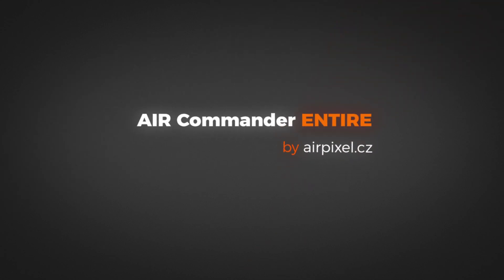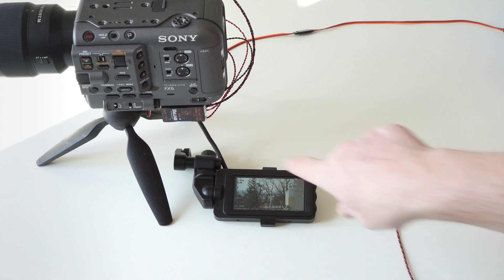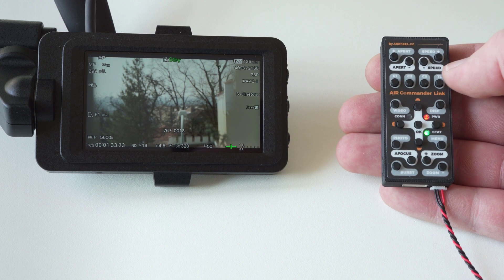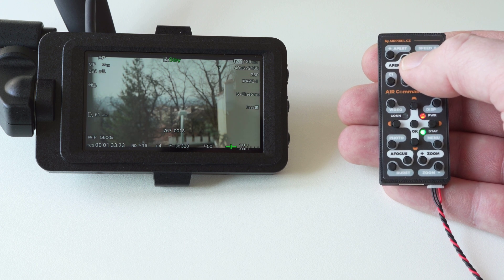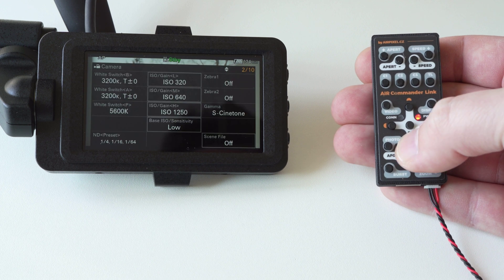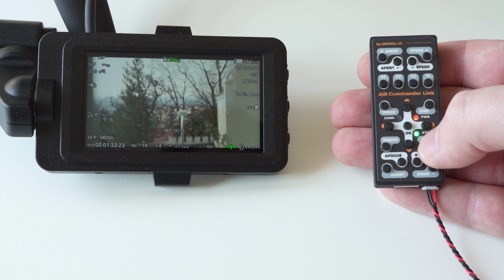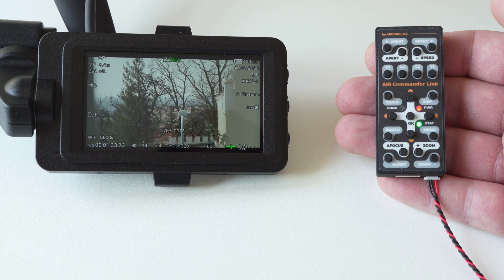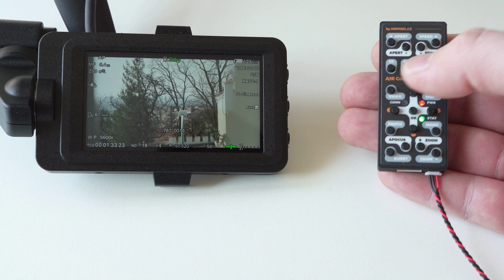Sony FX6 camera long range remote control for drones (DJI M600 | Alta X | Pixhawk | FPV drones).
This video shows how the Entire can control the Sony FX6 camera for up to 1km of range when used with AIR Commander Link. Alternatively you can use the Entire with many other external controls, like any RC controller with SBUS output, or JETI RC controller with EXBUS output. Alternatively you can fully control the camera via MavLink from the HereLink controller.

Parameters controllable via LANC cable:
- APERTURE
- ISO (via menu)
- base ISO (via menu)
- ND filters
- MENU and navigation
- show/hide overlay
- Zoom
- Trigger AF
- REC start/stop

Parameters controllable only via Grip simulation cable:
- Front grip wheel rotation (used for direct ISO control)
- C4 C5 C6 buttons press (with in camera mappable features like live view zoom)